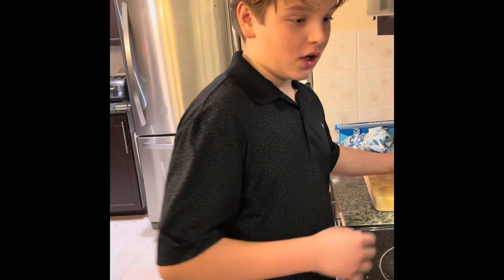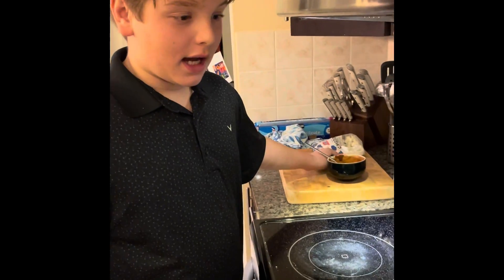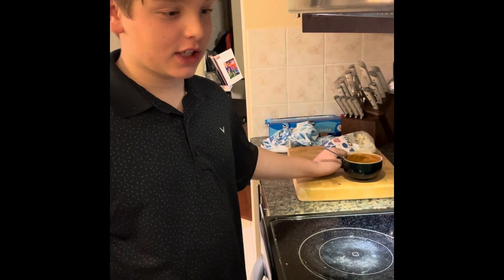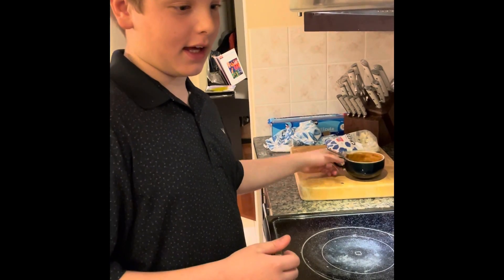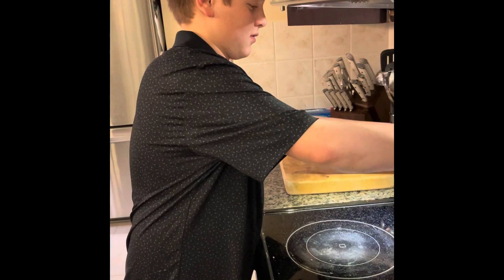Tommy poutine for French